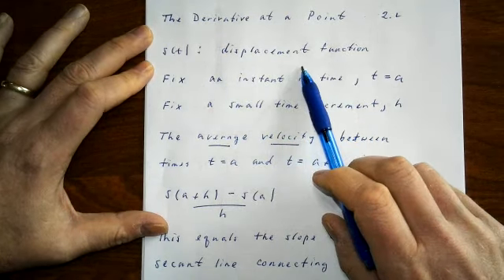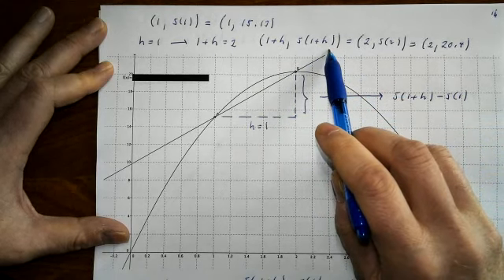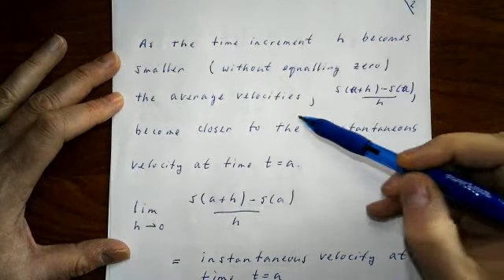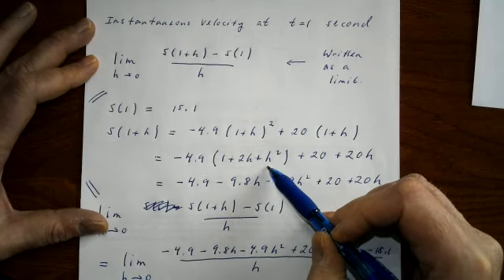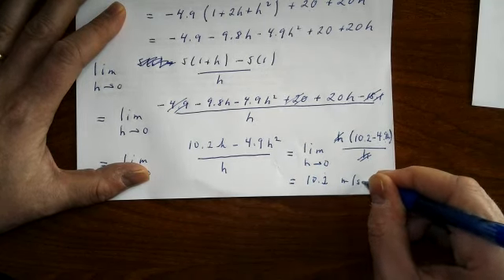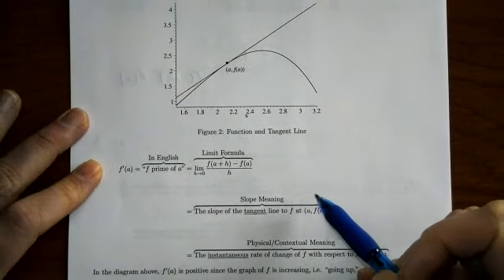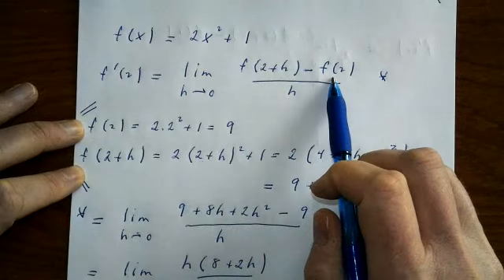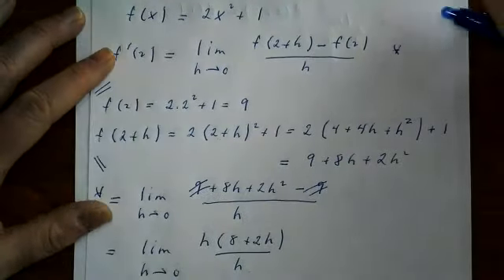The Derivative at a Point